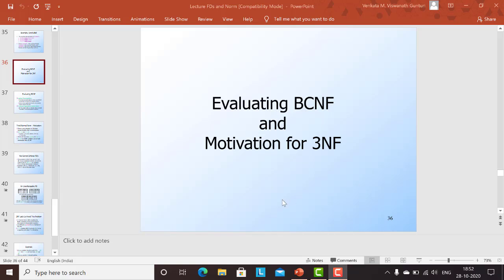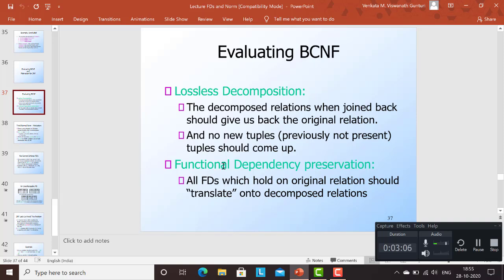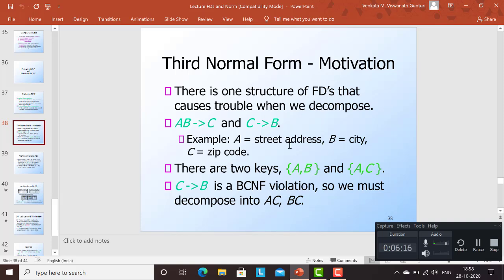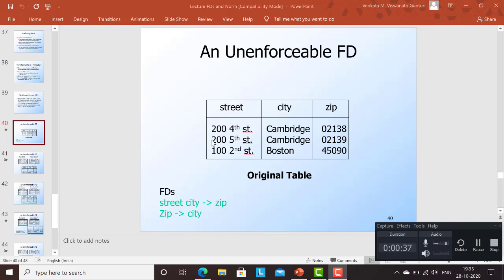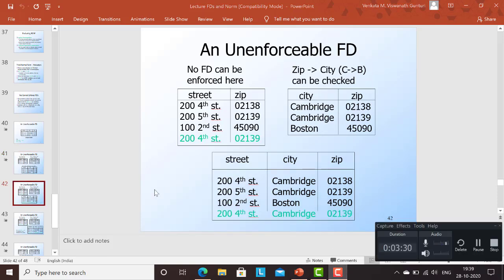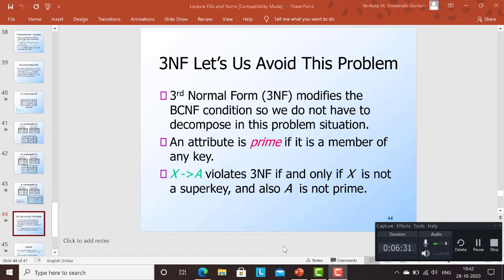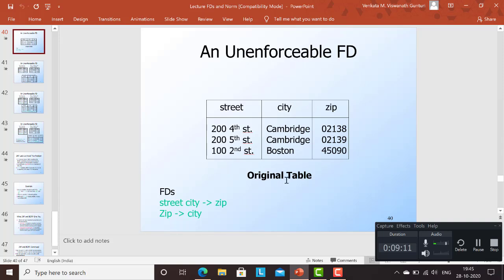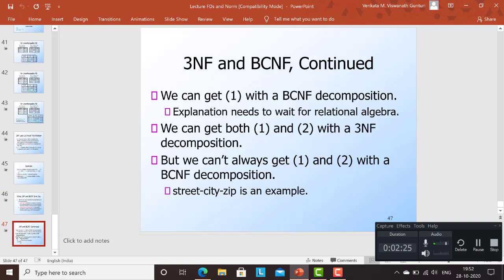Lecture Normalization and Functional Dependency part 5